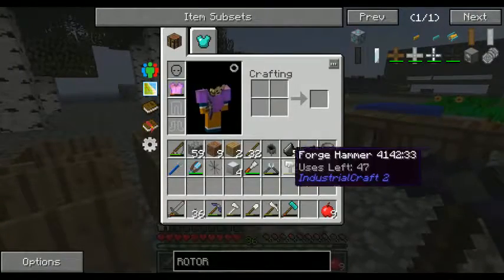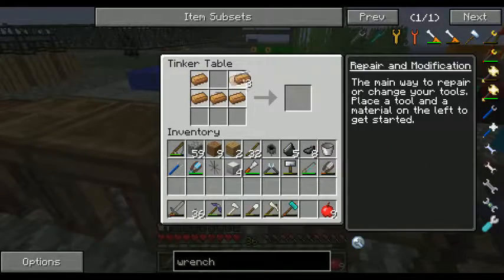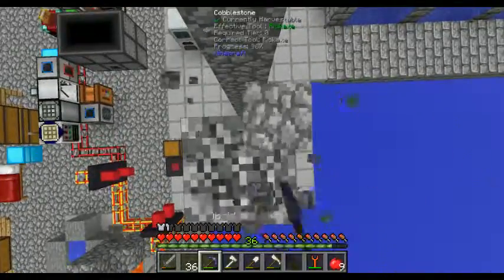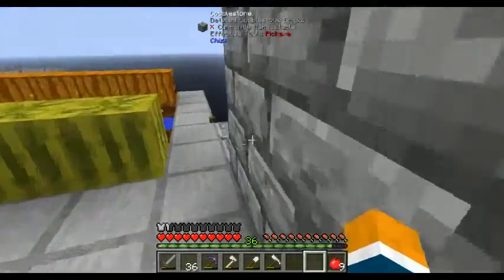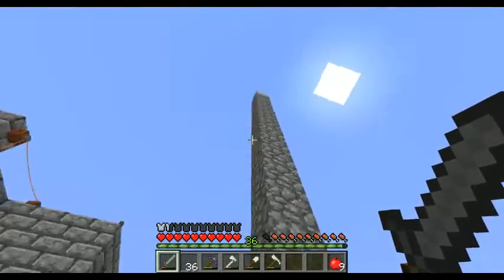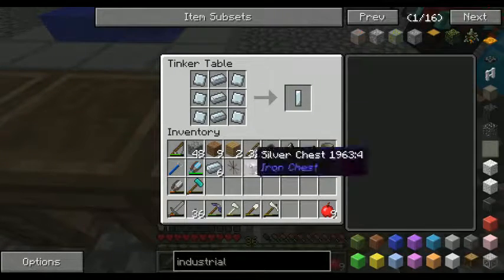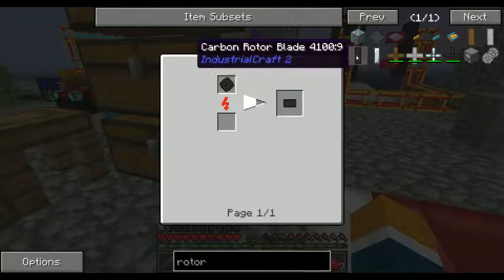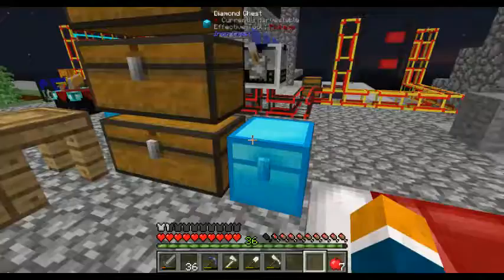Minecraft Let's Play FTB - Infinity Evolved Skyblock Episode 38 - Resource Miscalculations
Feed the Beast (FTB) is a collection of mods put together to form one great version of Minecraft. Let's look at a new mod called Infinity Evolved Skyblock. This is built off of the 1.7.10 version of Minecraft. Let's see what is in store for us as we work through our sky block. Can we finish this quest?